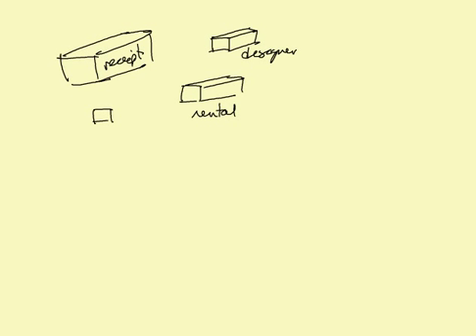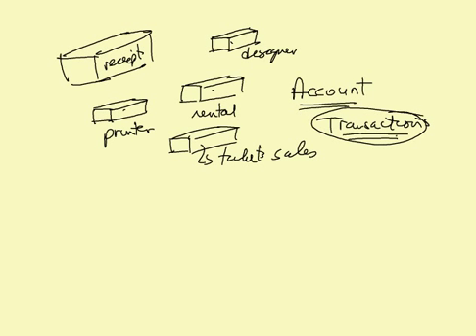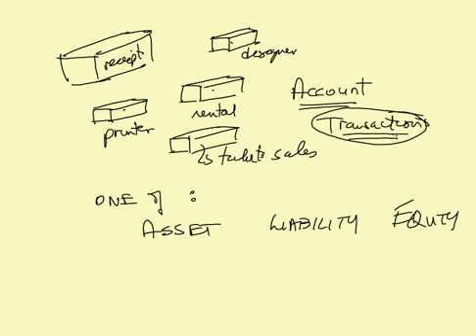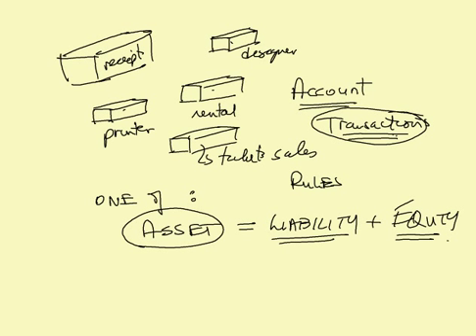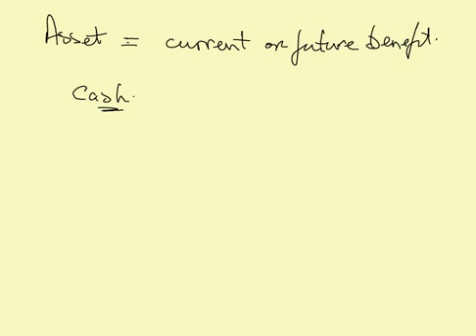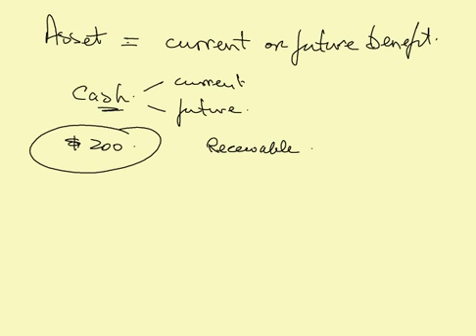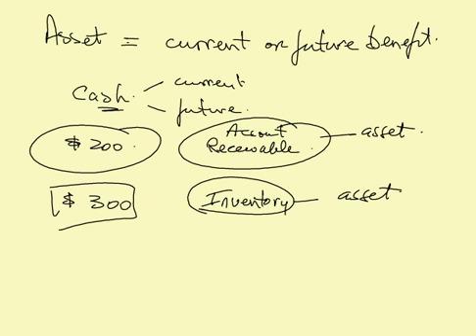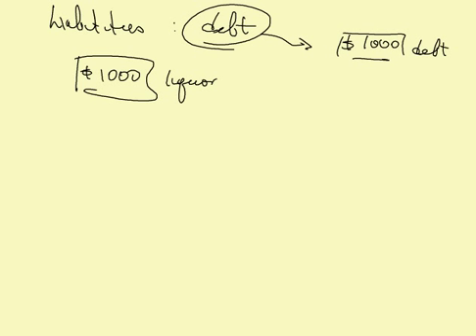Follow the Money: Accounting: for the young entrepreneur: Tutorial 3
Introduce the concepts of asset, liabilities, equity.